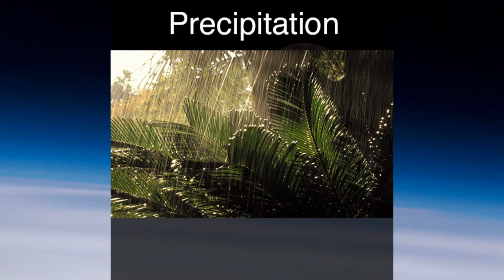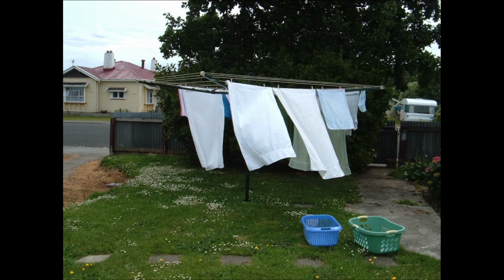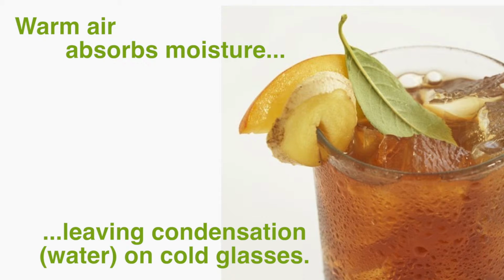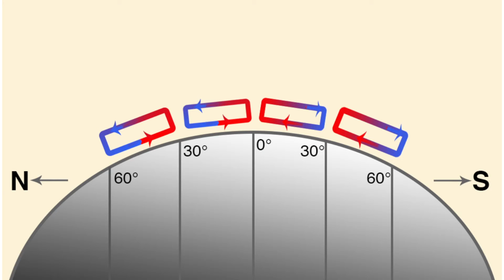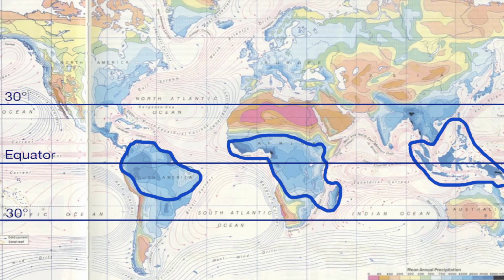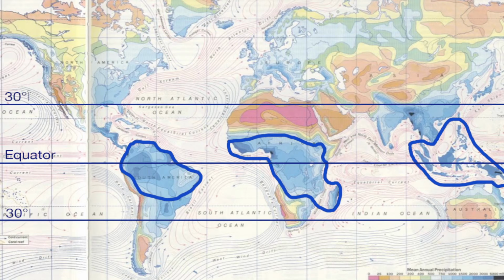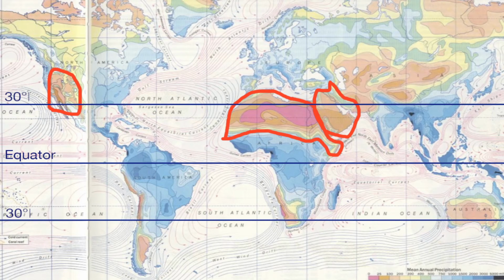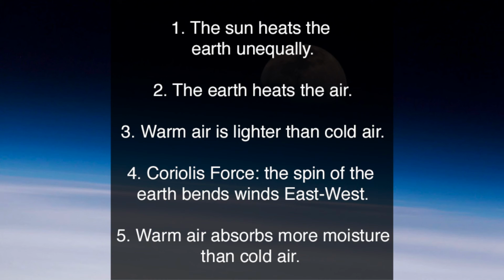Lecture 2 Part 4